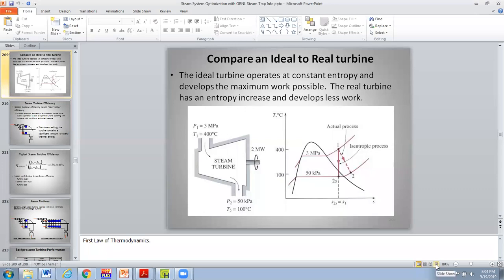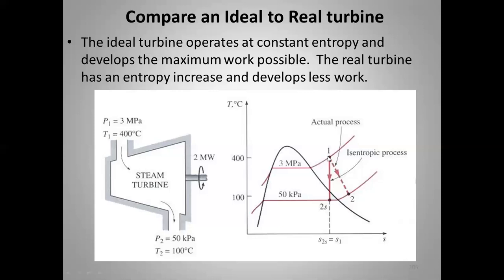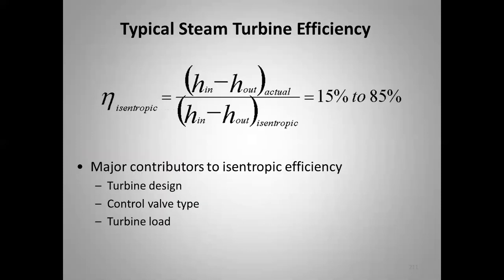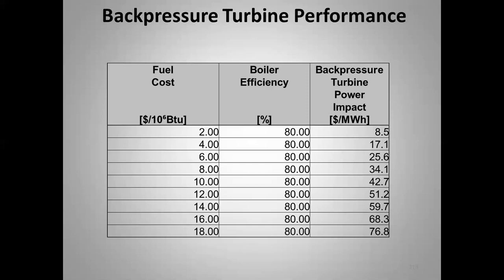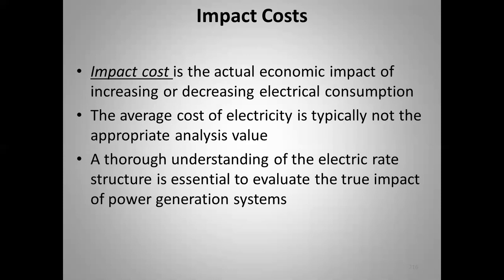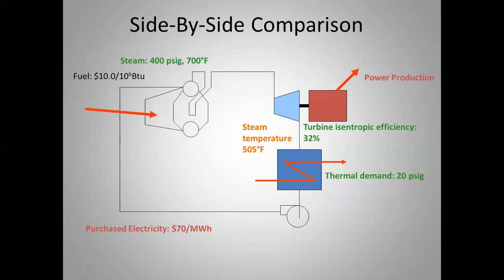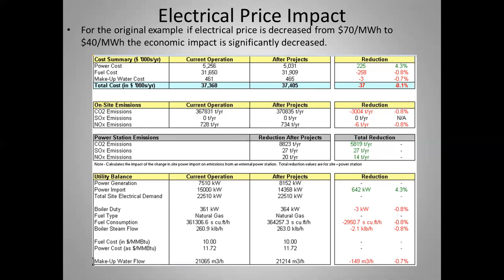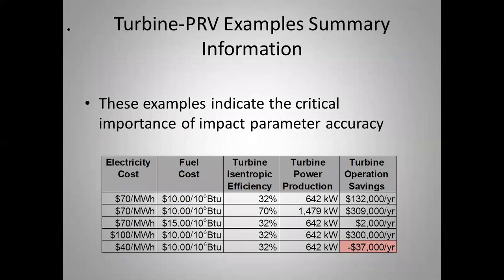ME 4260 5260 Steam Turbine Lecture Cunningham